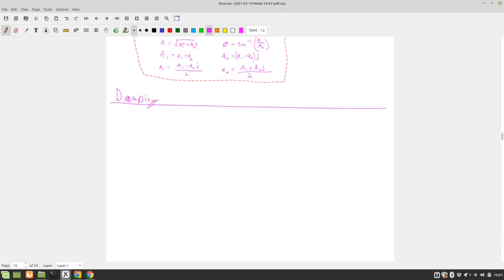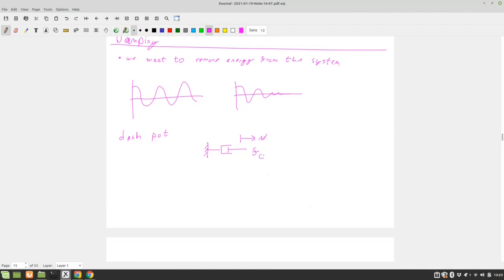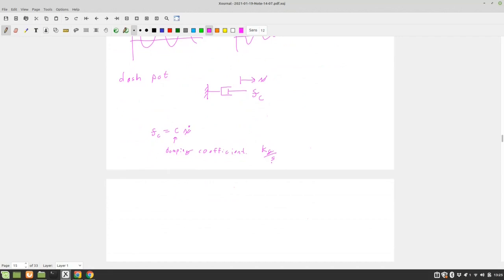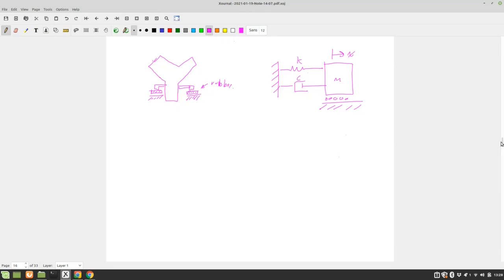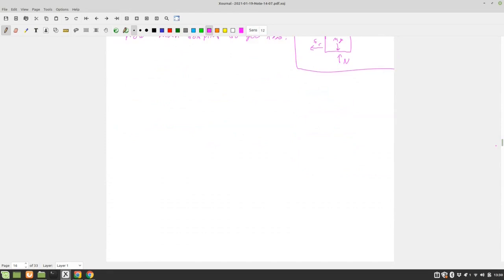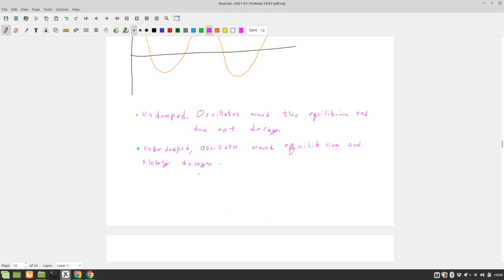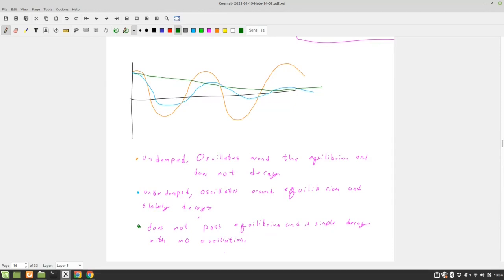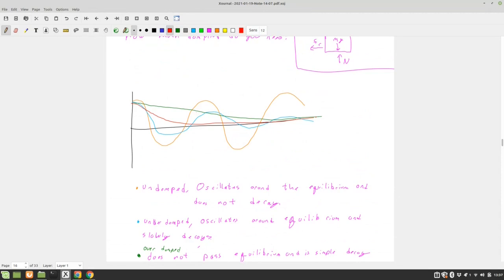Vibration Lectures - Section 2.3 - Part 1 - Damping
Vibration Lectures - Section 2.3 - Part 1 - Damping - from the text "Vibration Mechanics: A Practical Introduction for Mechanical, Civil, and Aerospace Engineers". A lecture delivered by Austin Downey.

The most recent PDF version of the text can be found

The lecture in this video was recorded at the University of South Carolina in 2021.

This work is licensed under a Creative Commons Attribution-ShareAlike 4.0 International License[ccby-sa 4.0]. More information on the Attribution-ShareAlike 4.0 International (CC BY-SA 4.0) license can be found Unless otherwise denoted, all text, figures, diagrams, and photos used in this work are the sole property of the authors and are released under CC BY-SA 4.0 both in part and in whole.